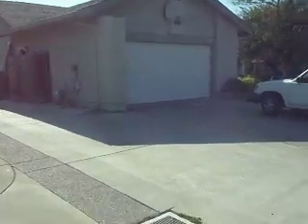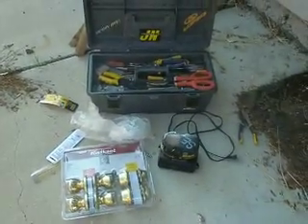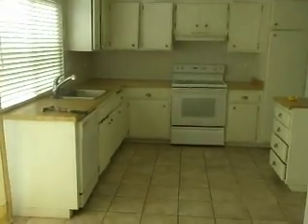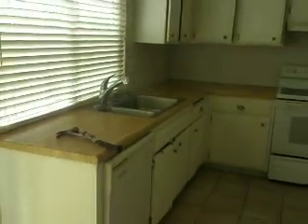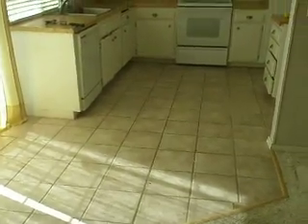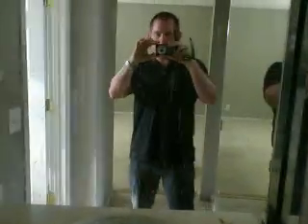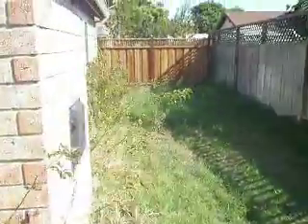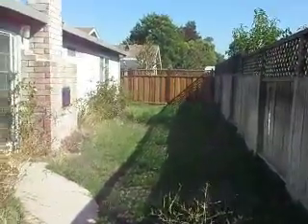shorehaven before video